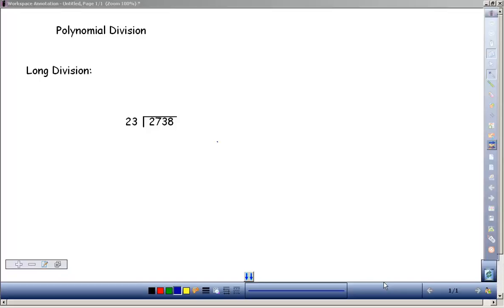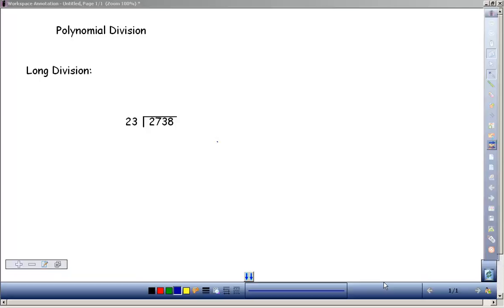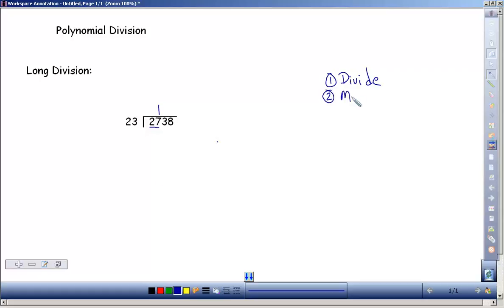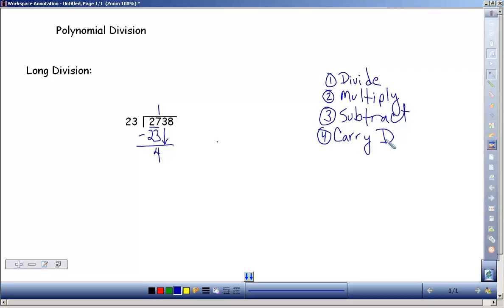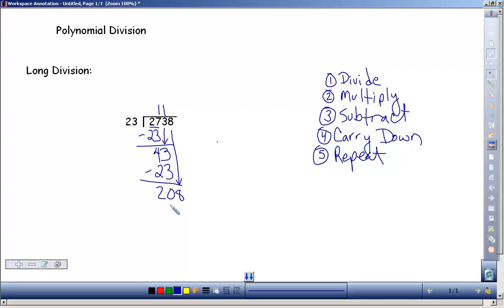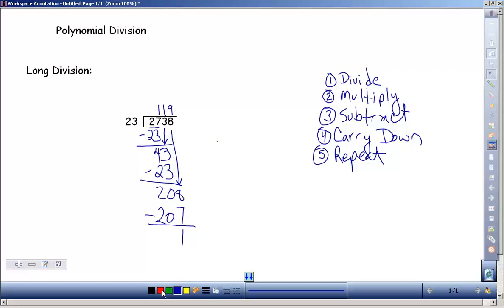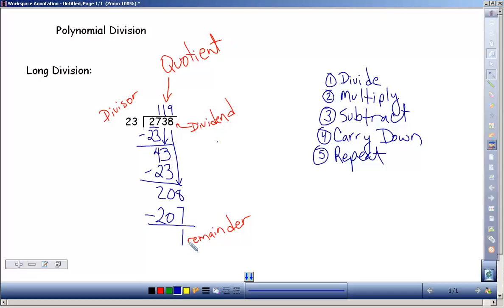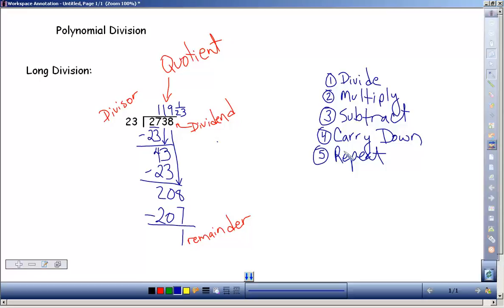Long Division Review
This reviews how to do long division with whole numbers leading into long division with polynomials.